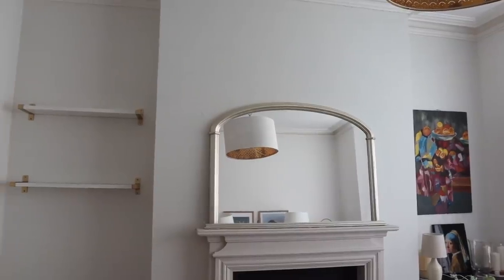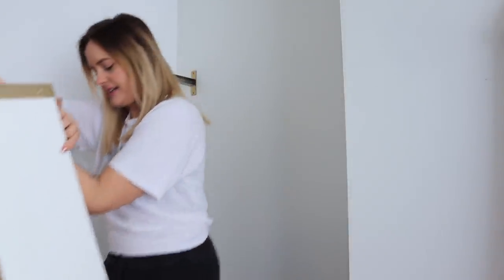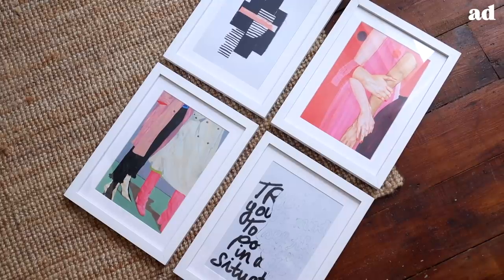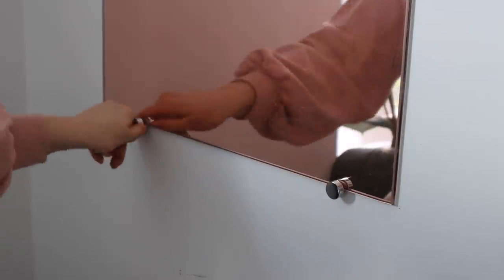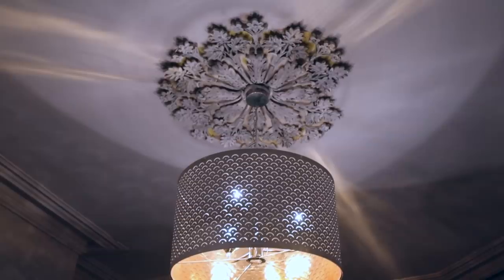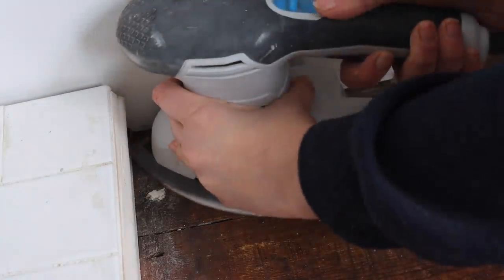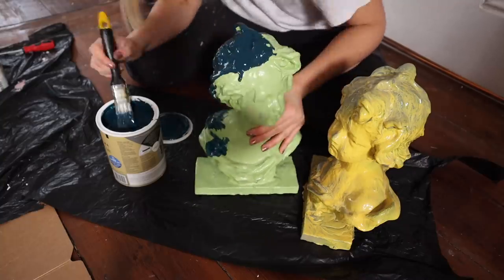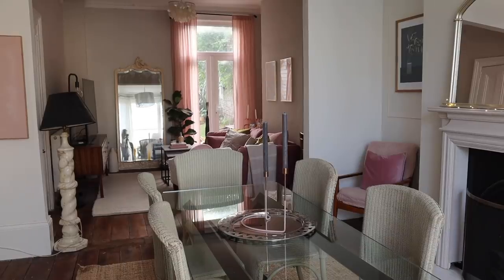Creating a gallery wall and adding DIY decorative trim to FINALLY finish my dining room makeover 😌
Finally finishing my dining room makeover 😱! The code applies to everything including posters, frames and more. Be quick though, as the code expires on 28th February 2021.

Here are the prints I chose:
Should I Stay or Should I Go designed by Alexander Grahovsky
Olive designed by Andriana Chunis
It's About Us designed by Sophia Novosel
Siblings designed by Sophia Novosel
Train Your Mind designed by treechild
Striber designed by Mandy Rep